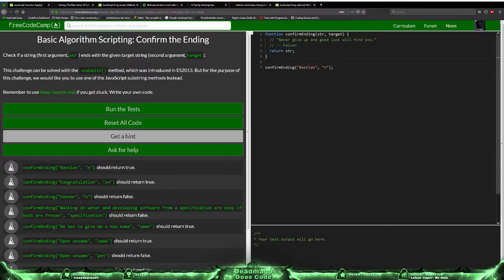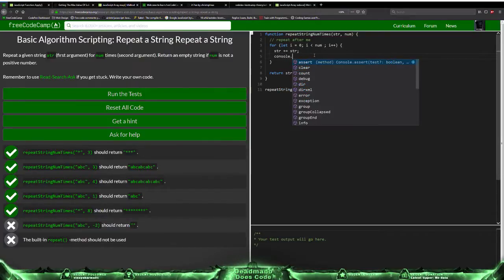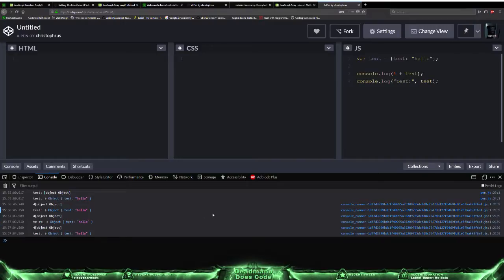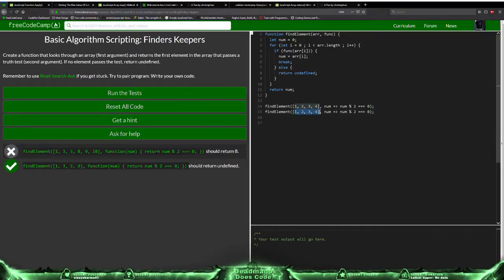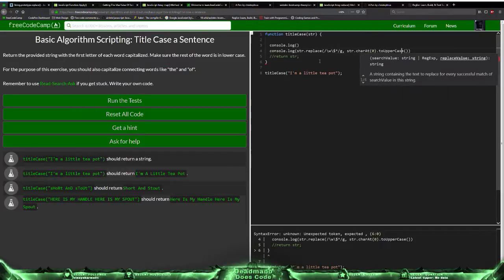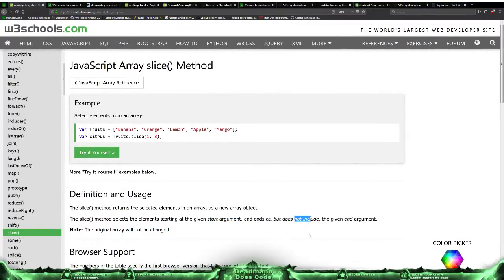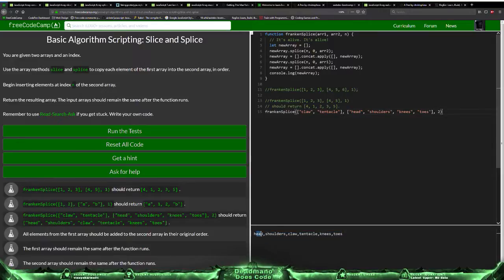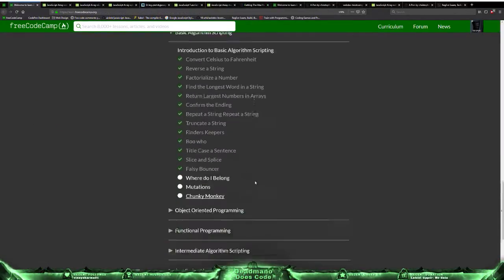100DaysOfCode Day 22/100 - JavaScript Algorithms And Data Structures #13